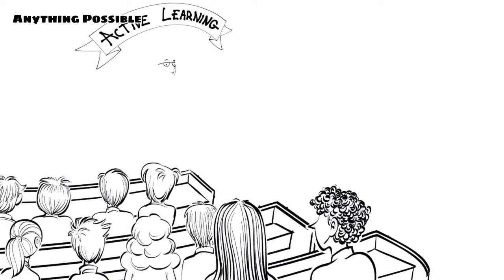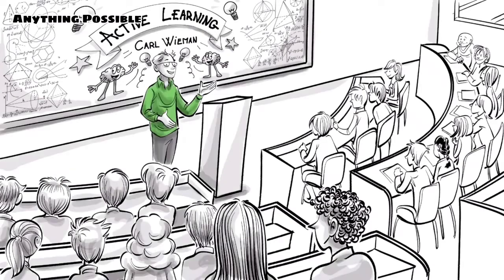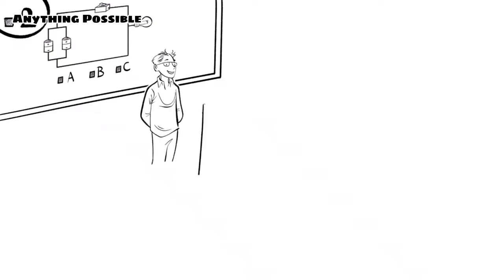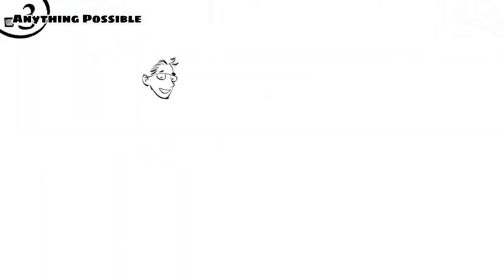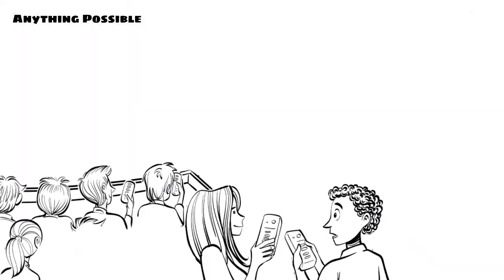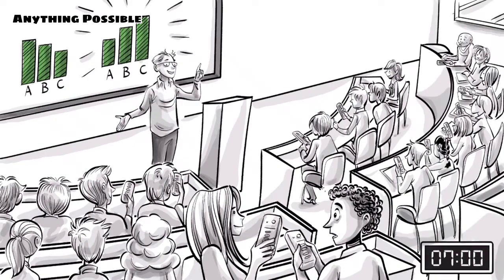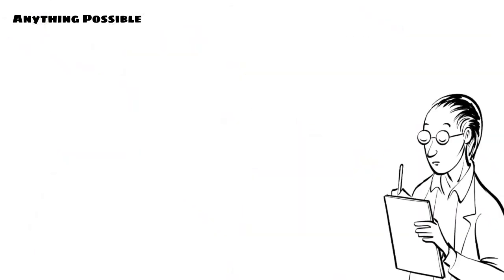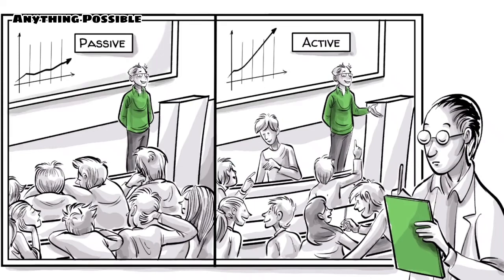The Active Learning Method - Anything Possible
To globalize your children's talents, take a video and send it to us.

This will expose your children to their talents and increase their motivation.  That is our purpose.

Support us to Expose Talents.